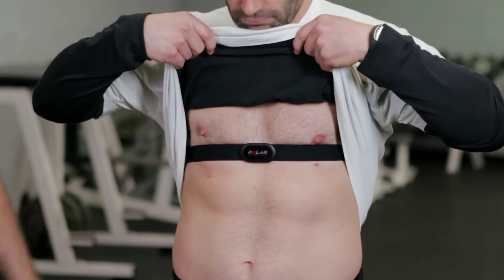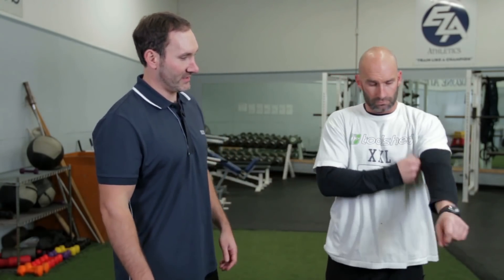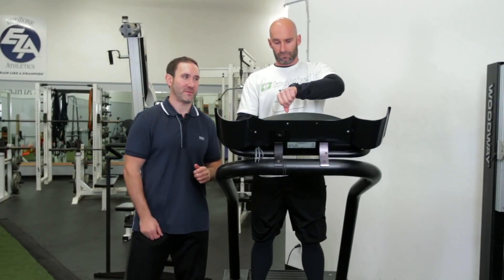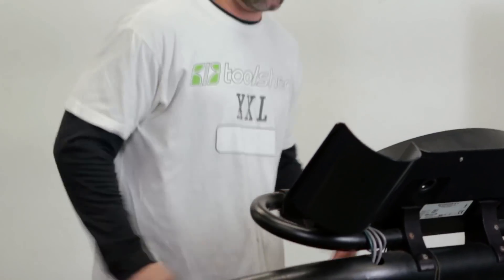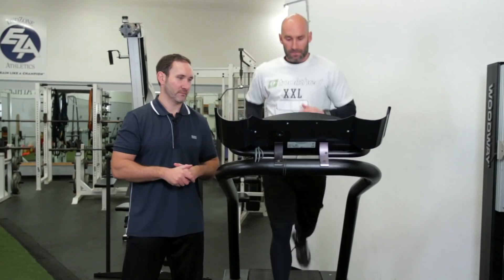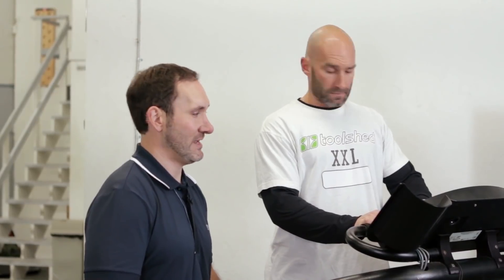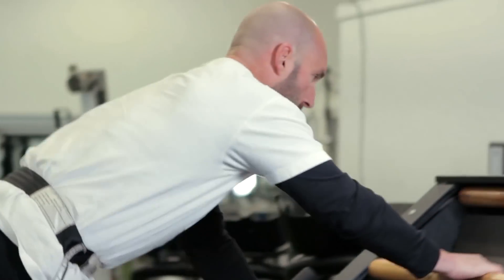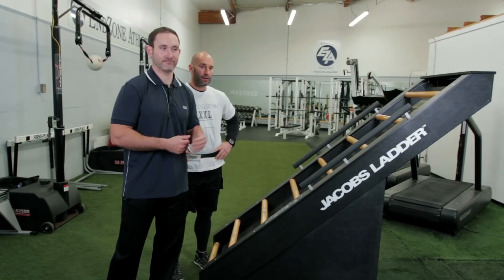How To Use A Heart Rate Monitor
In this episode of 8WeeksOut TV with Joel Jamieson you'll discover how to use a heart rate monitor to get more out of your training. Howie demonstrates the five most effective ways to use a heart rate monitor including how to set your target heart rate zones, monitor heart rate recovery and changes in fitness and keep track of rest intervals.

A heart rate monitor is a great way to get more out of your training and it doesn't have to be complicated. Just by incorporating these simple methods of heart rate monitoring into your training, you can quickly improve your fitness and get real-time feedback about how well your program is working. This means a heart rate monitor is an effective tool whether you're looking to build aerobic fitness, strength, power, or anything in between, It's really the cheapest coach you'll ever have and in this video you'll learn how to get the most out of it.